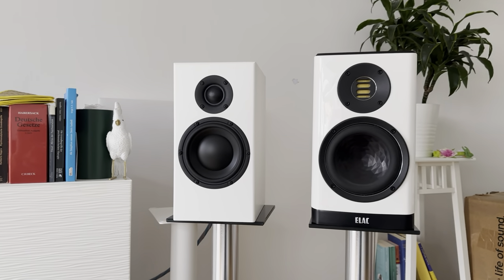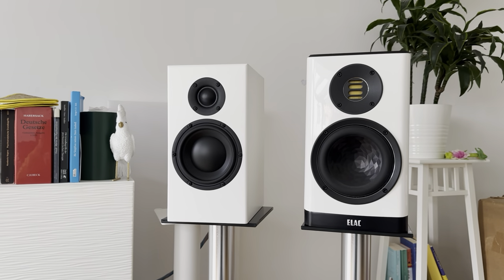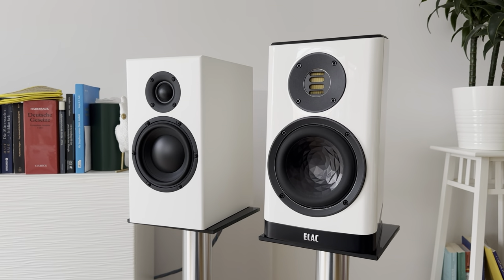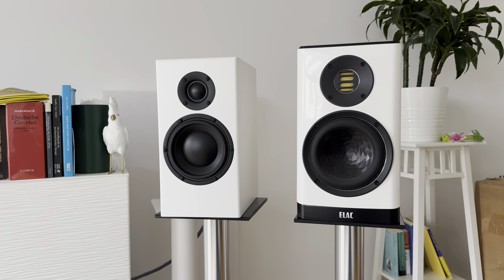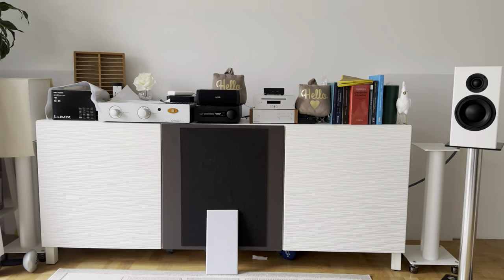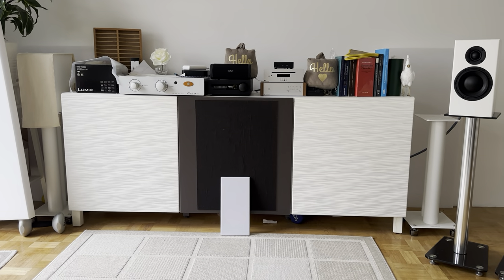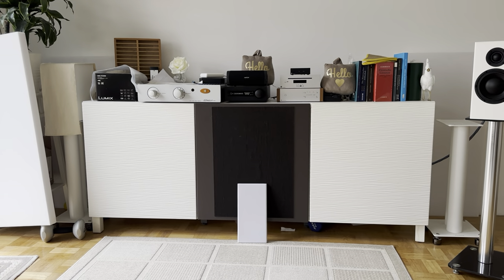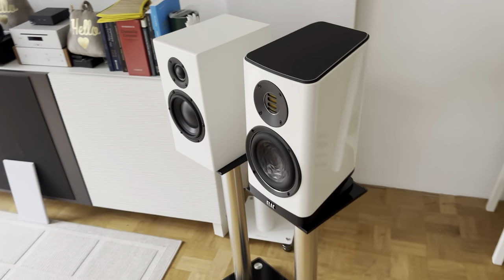TOTEM ACOUSTIC Sky 🖤 ELAC Vela 403 (My Comparison)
Heed Elixir
Unison Research Unico Primo
Pro-Ject CD Box DS3
Accu Box S2
DAC Box DS2 Ultra